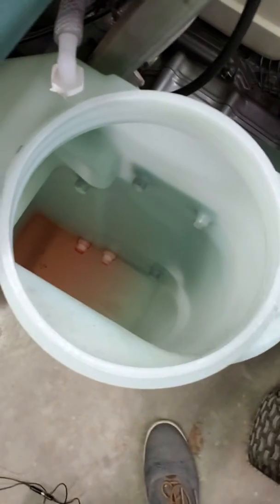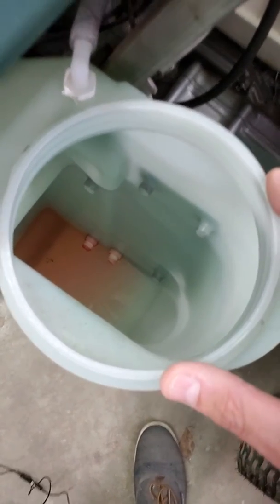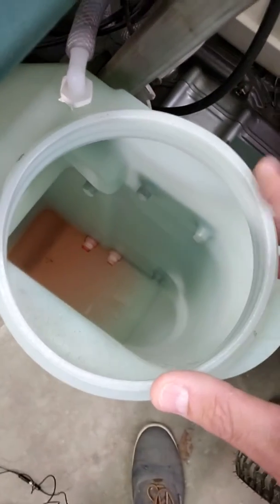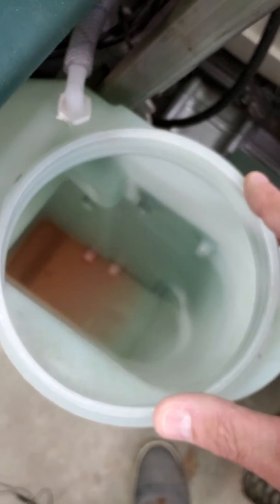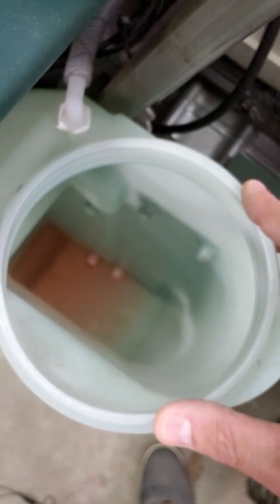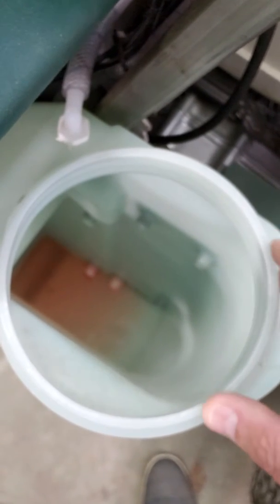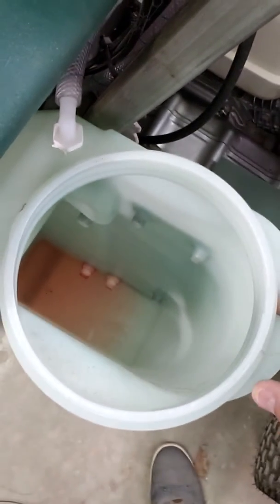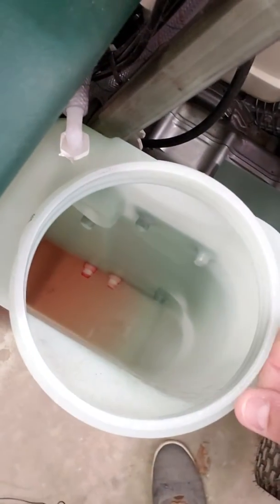Permagreen Triumph Ride-On Spreader Sprayer Liquid Agitation Explained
The Permagreen Triumph Ride-On Spreader Sprayer has a bypass agitation system that helps keep liquid mixed in the tanks.